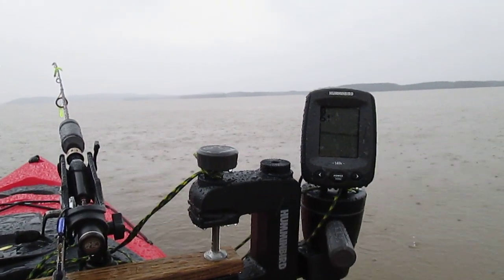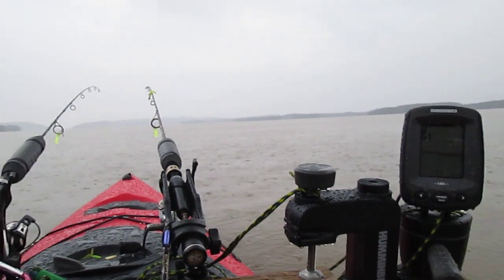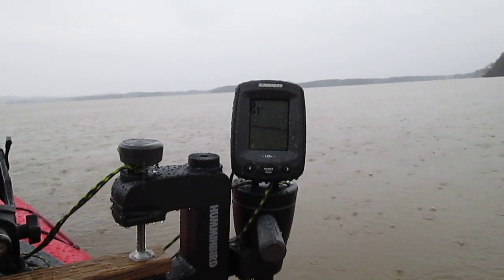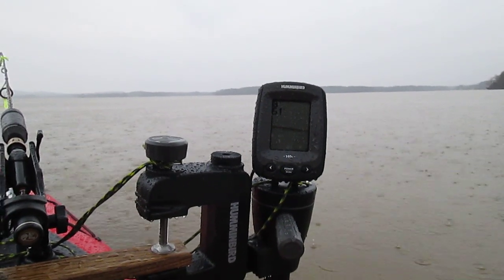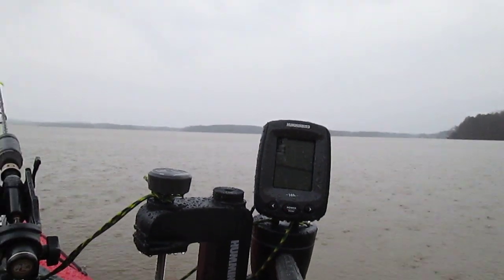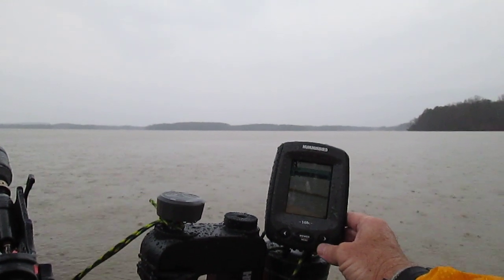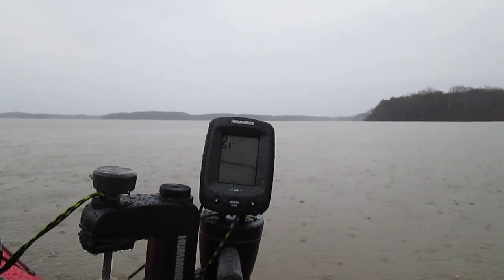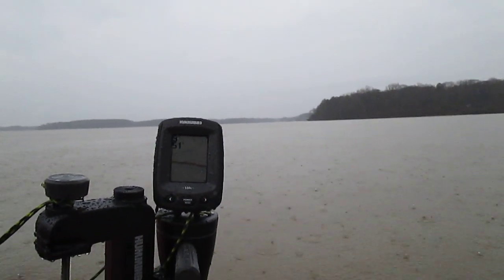MVI 8658 3-16-2014 testing my new Hummingbird Buddy 140c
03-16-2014 testing my new Hummingbird Buddy 140c. supposed to be waterproof :) 43 degrees, rain, east wind at 10-20 mph. she did well